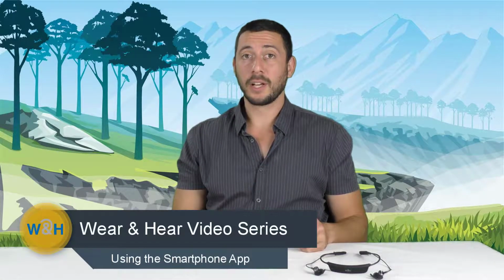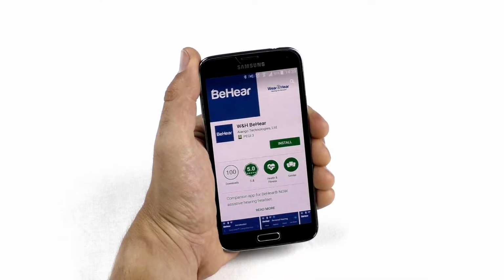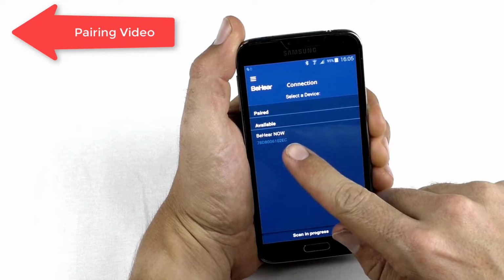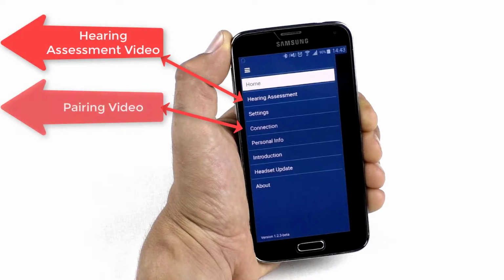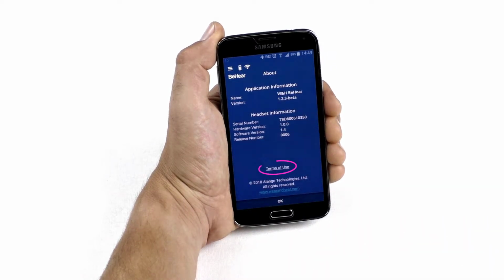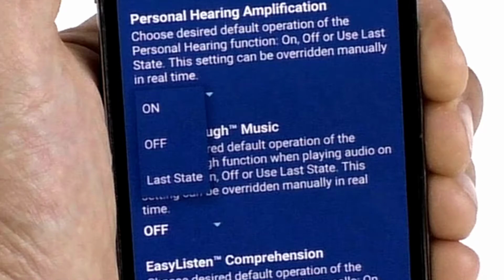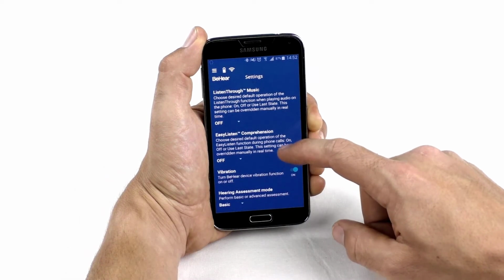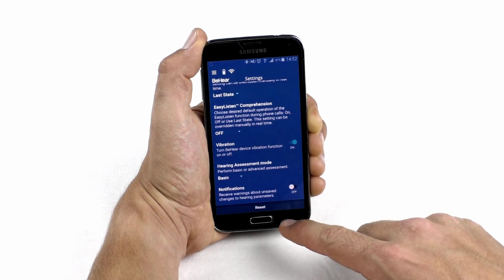Using the Wear & Hear BeHear Smartphone Application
- Your BeHear NOW headset can control many functions on its own. However, using the W&H BeHear app will provide more options with a user-friendly interface.
The app, which runs on either Android or iOS platforms, allows you to use more features, such as:
• automated personalization of hearing profiles based on a built-in hearing assessment
• slowing down speech on phone calls to improve intelligibility
• fine-tuning of sound in real-time
• management of default mode behavior, vibration alerts and more.
Watch this video to learn how to use the app most effectively.